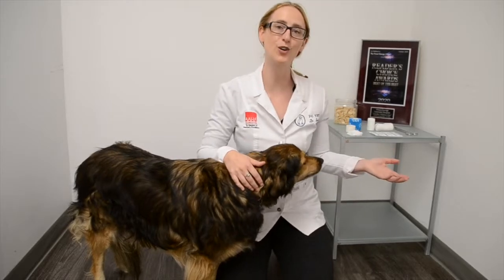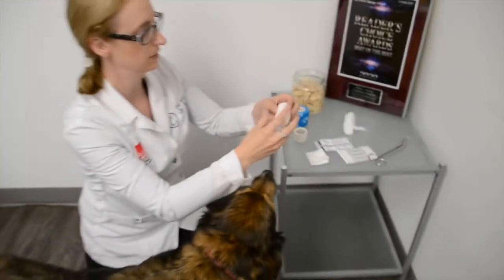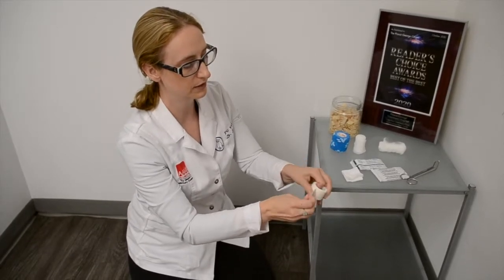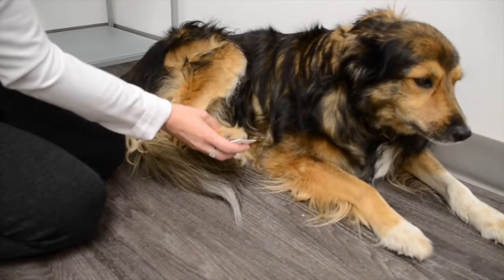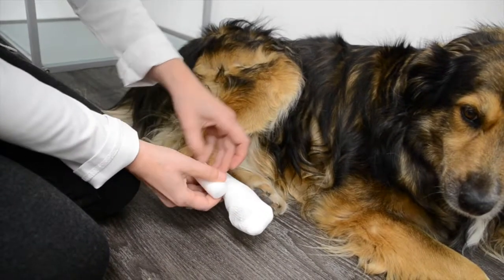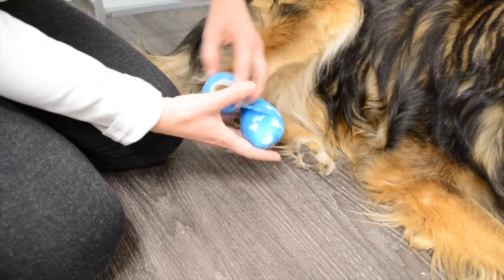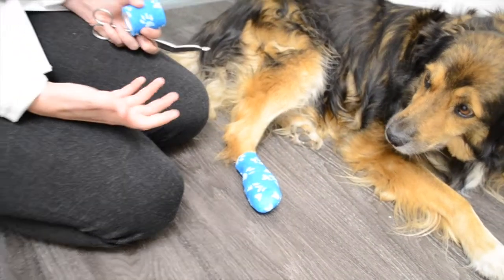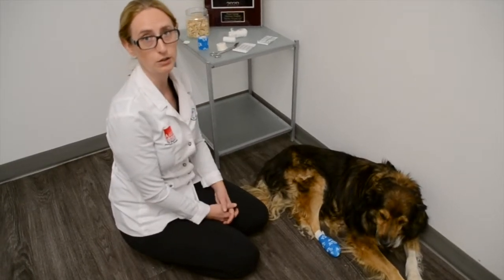How To: Temporarily bandage an injured paw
Dr. Sara shows how to temporarily bandage an injured paw.
Supplies used:
Non-adherent dressing
Gauze
Gauze kling wrap
Vet Wrap